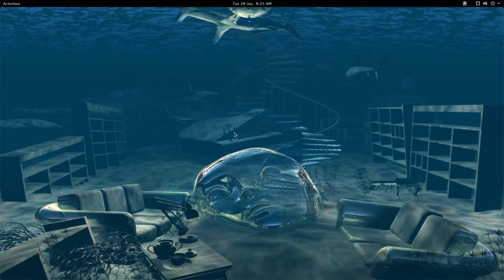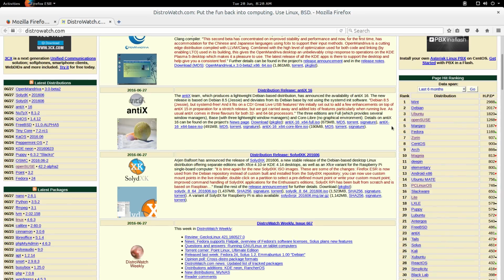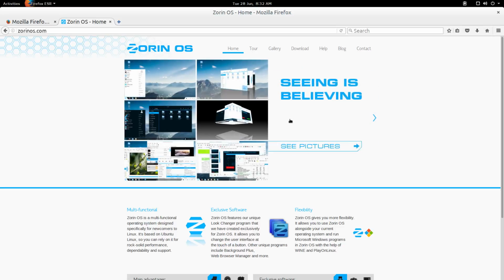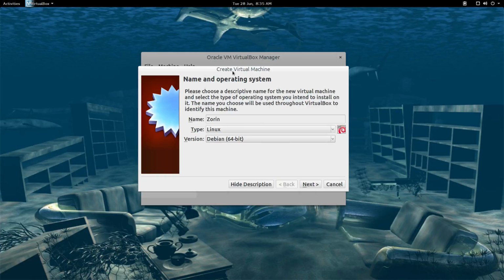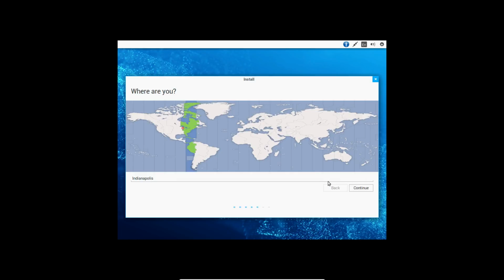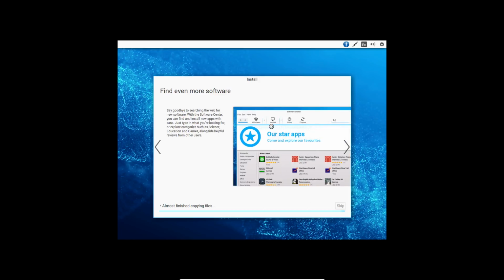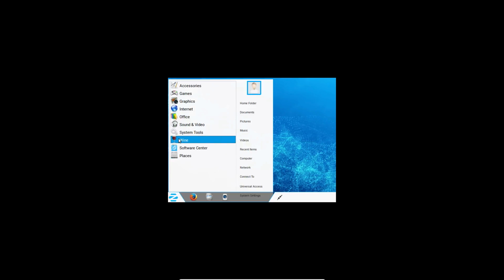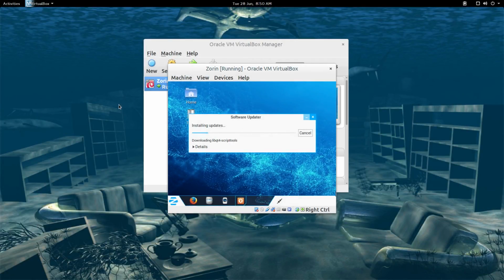Linux Overdose Episode 23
Installing Zorin OS 9.1 LTS 64-bit